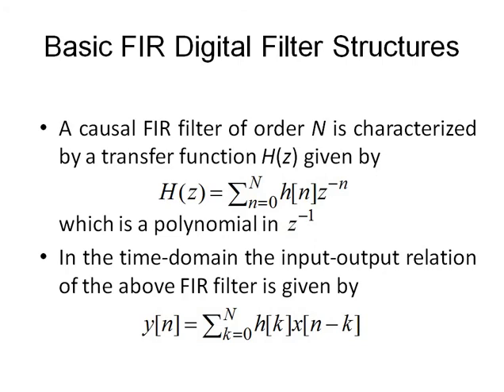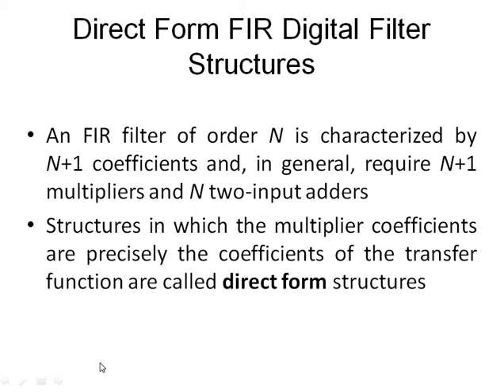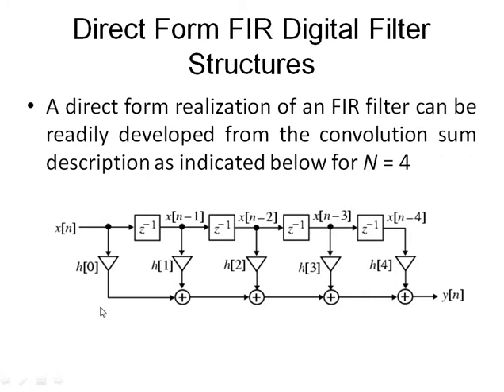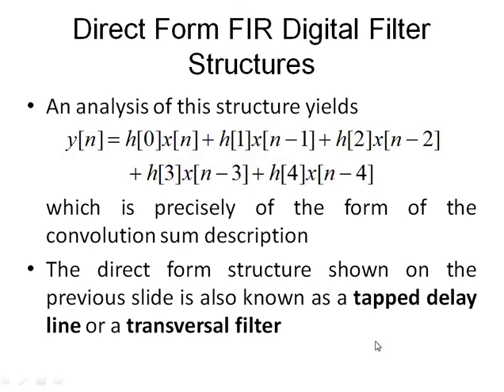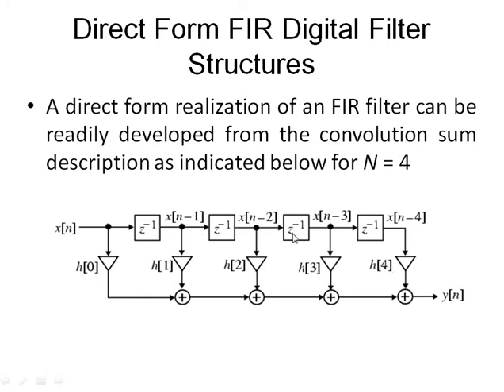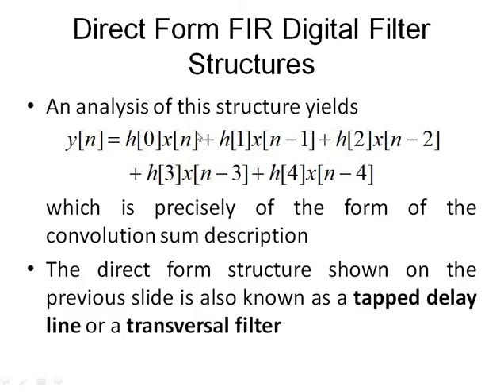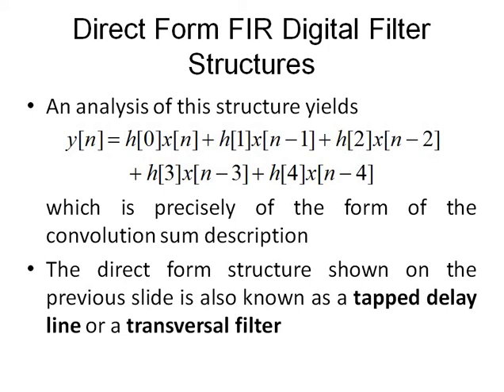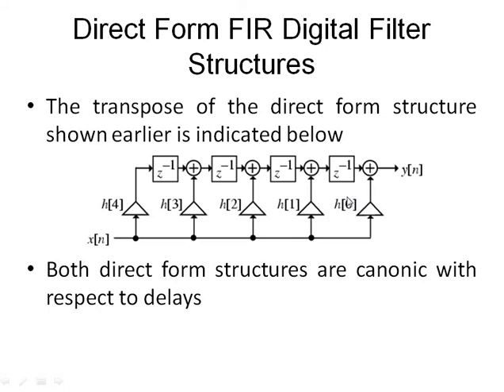BASIC FIR DIGITAL FILTER STRUCTURES